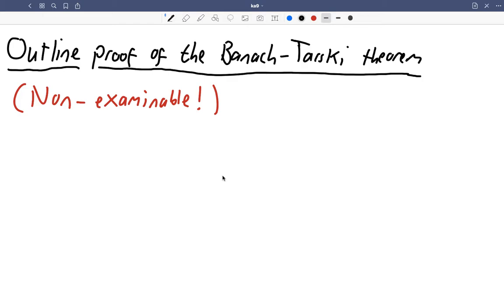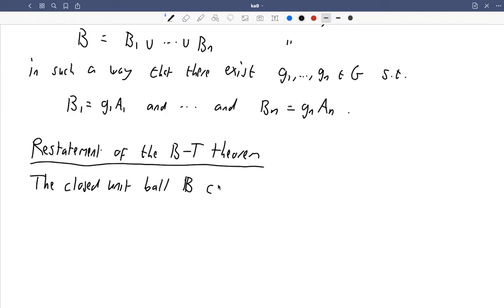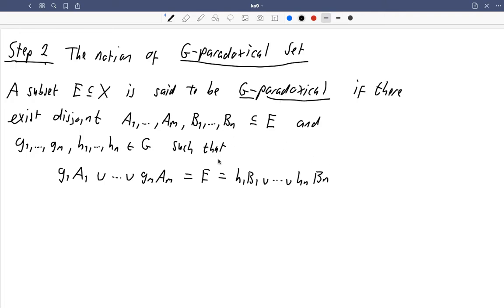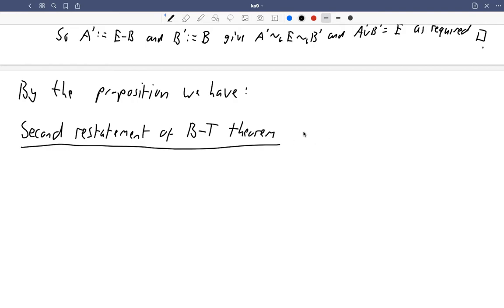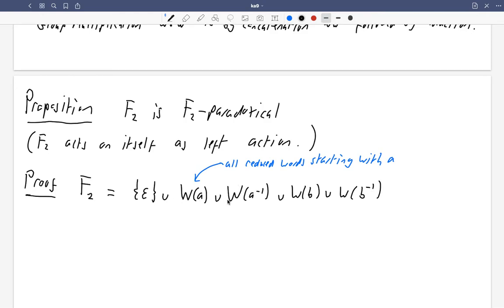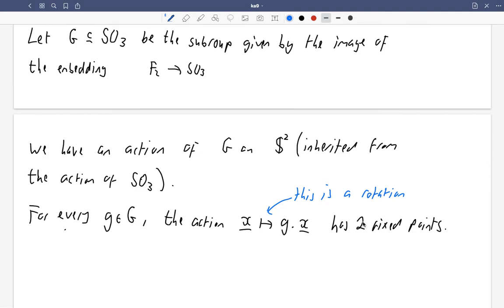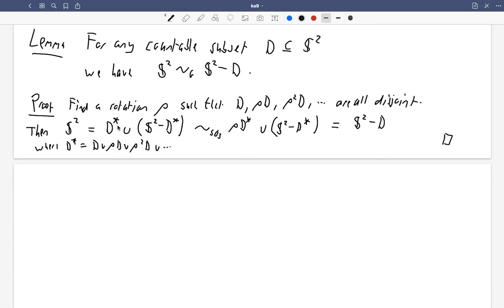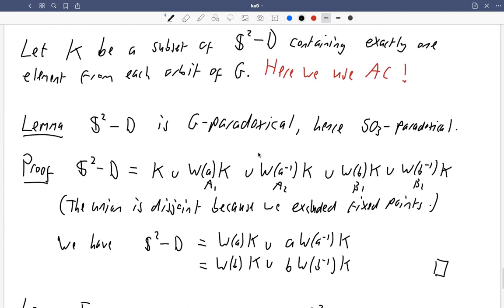Kardinalna aritmetika, Lecture 10 Part 2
Outline proof of the Banach-Tarski theorem. (Non-examinable!) Recorded in 2020.